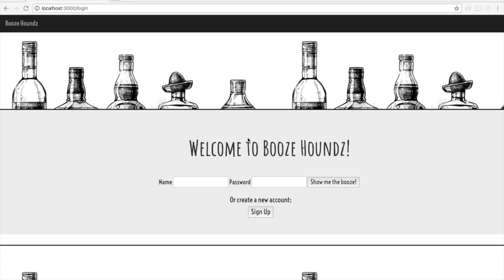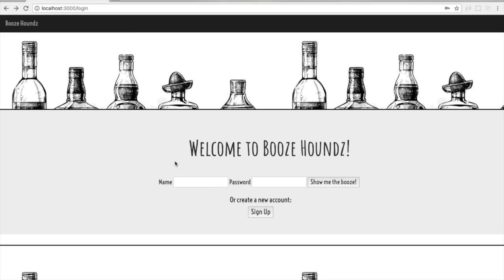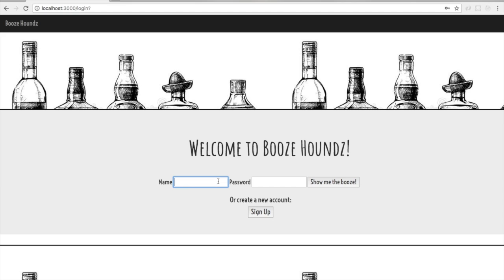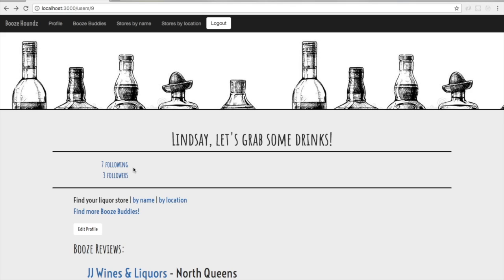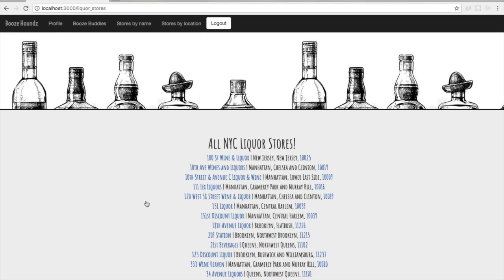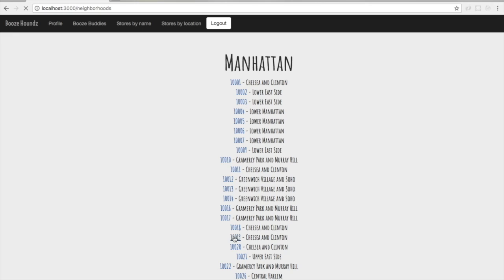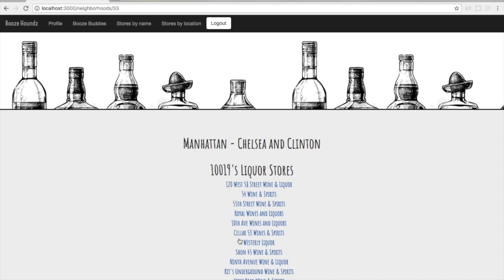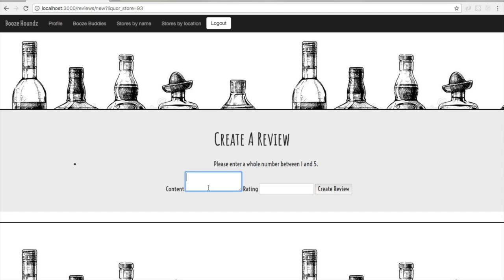Booze Houndz Application Demo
Fullstack Ruby on Rails application following the MVC pattern